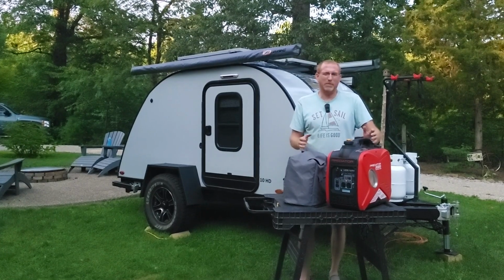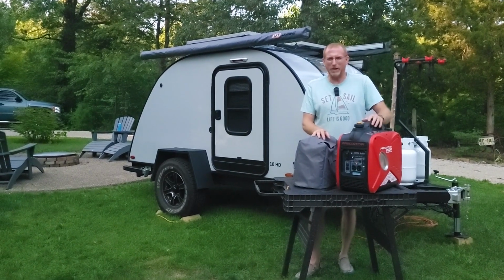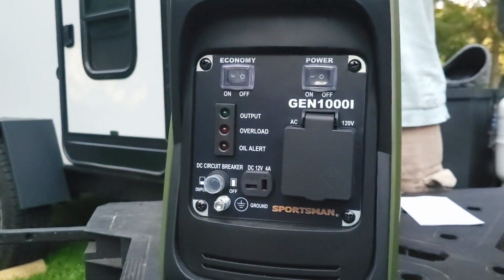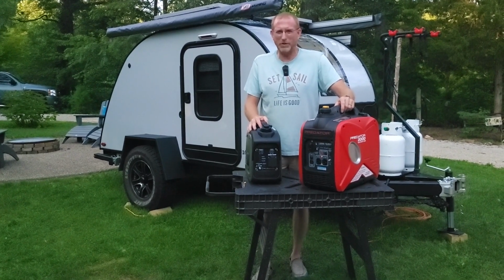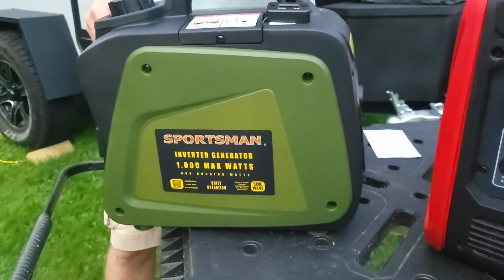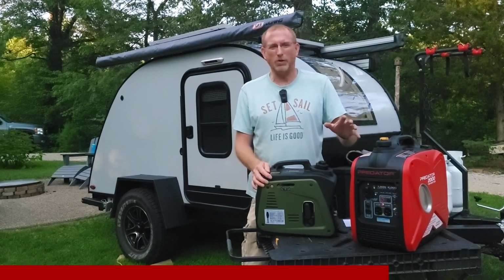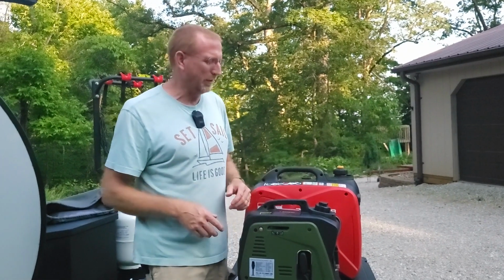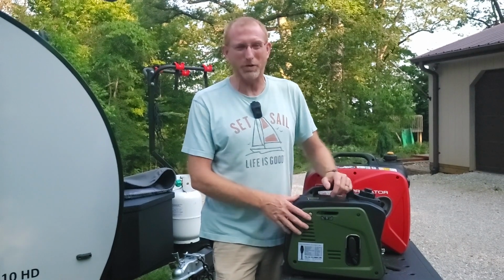Tiny Camper Off Grid Camping Must Have, SPORTSMAN 800 Watt Inverter Generator!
We just said goodbye to our Harbor Freight 2000 watt generator and we said hello to our new Sportsman 800 watt inverter generator.  For us, this is all the generator we need and it has done exactly what we needed a generator to do while we are camping off grid!

Hour meter:

Bluetti AC200Max 200wh generator

Video links:
Hobotech review